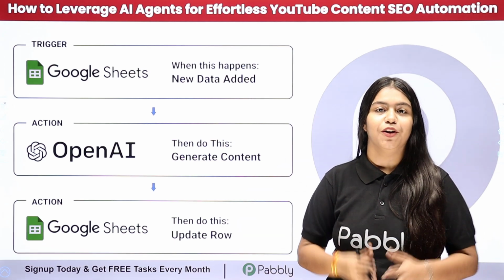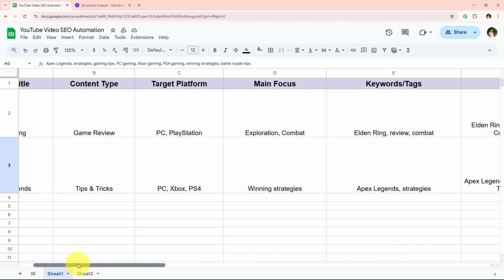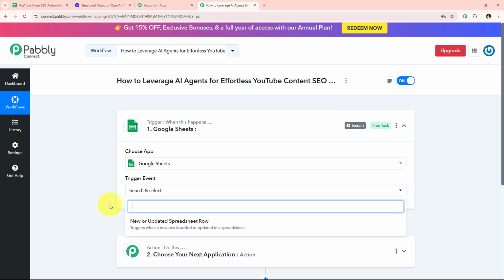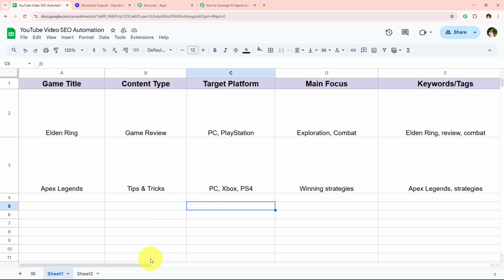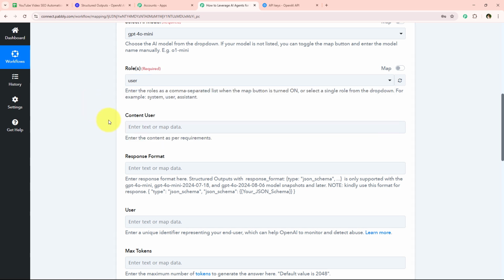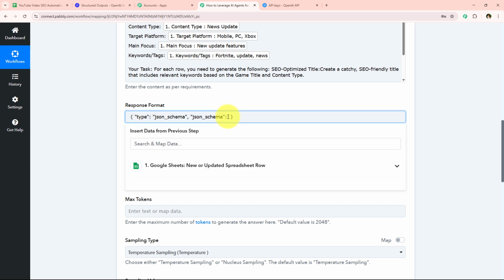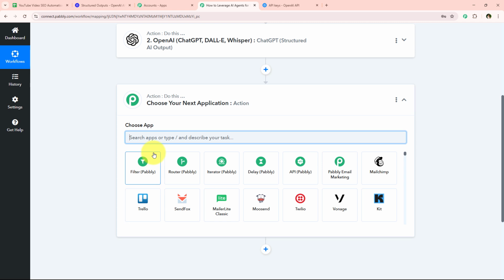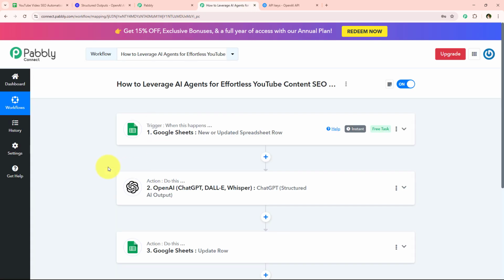How to Leverage AI Agents for Effortless YouTube Content SEO Automation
In this video tutorial, we'll guide you through the process of leveraging AI agents for effortless YouTube content SEO automation.

Optimizing YouTube videos for search can be time-consuming, from keyword research and title generation to writing SEO-friendly descriptions and tags. With an AI agent, you can automate this entire process. The AI can analyze your video content or scripts, generate optimized titles, descriptions, tags, and even suggest thumbnails. When integrated with tools like Google Sheets, YouTube API, and Pabbly Connect, this automation streamlines your video SEO workflow, helping your content rank higher and reach a wider audience.

This step-by-step guide will help you set up an AI-powered system to boost your YouTube channel's SEO with minimal effort.

Use Case:-

As a YouTuber or content creator, getting your videos discovered is key to growing your channel. However, optimizing each video for SEO can be time-consuming and sometimes overwhelming, especially when there are so many factors to consider—titles, descriptions, tags, keywords, and more. By leveraging AI agents for YouTube content SEO automation, I can save time by letting AI handle the optimization process. The AI analyzes my video content, suggests the best keywords, and even crafts optimized titles and descriptions for me. This helps me rank higher in search results and reach a larger audience with less effort, allowing me to focus more on creating content.

Benefits of Pabbly Connect:

1. Automation: Save time, money, and resources by automating tasks.

2. Integration: Connect various web services to create efficient workflows.

3. Security: Enjoy industry-standard security for your data.

4. Scalability: Easily add new applications and services to your workflow.

5. Cost-effective: Choose from plans suitable for different business sizes, with no charges for internal tasks.